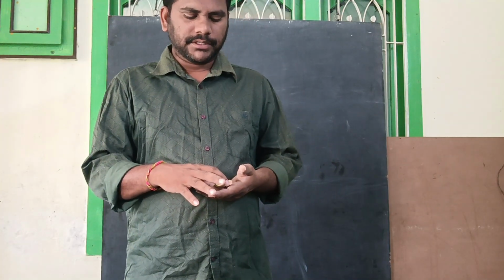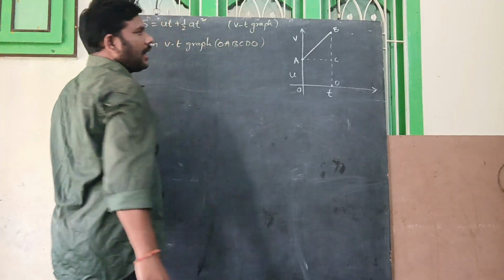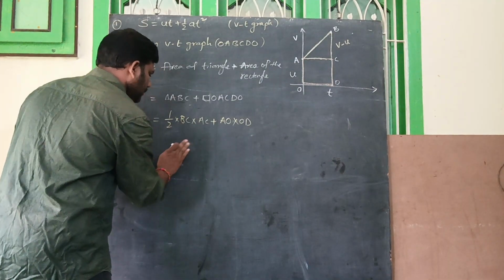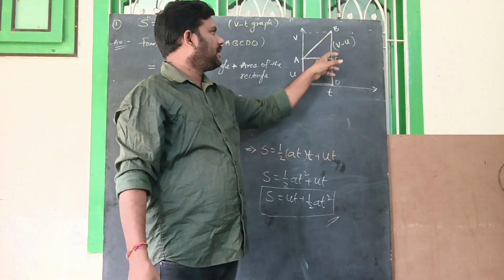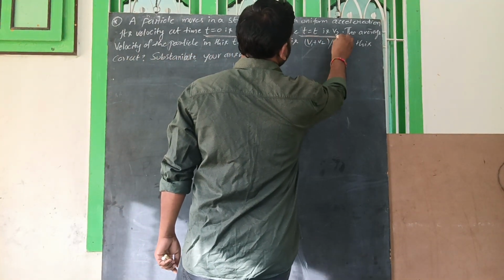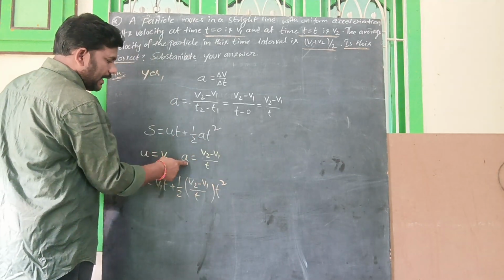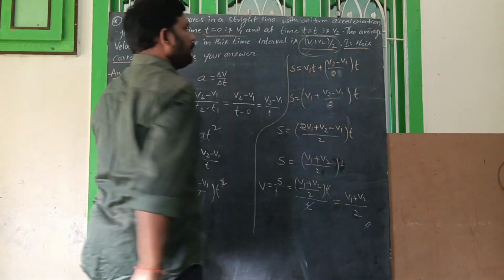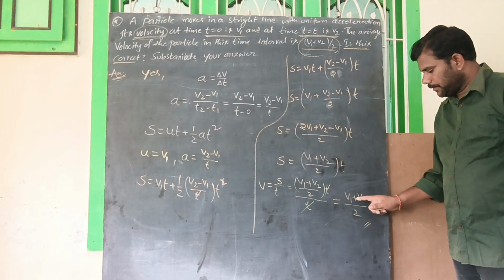Motion in a straight line